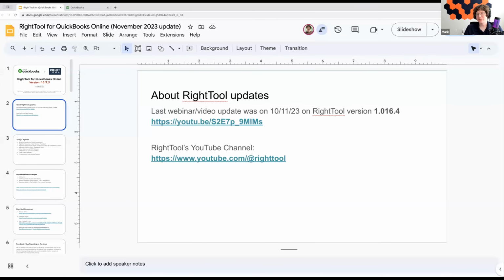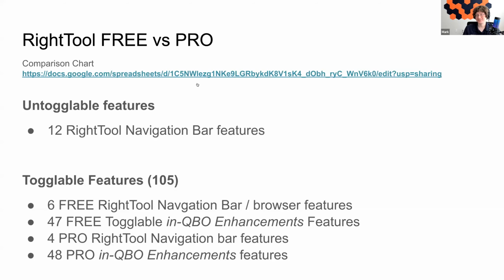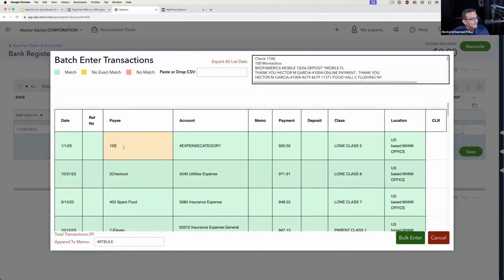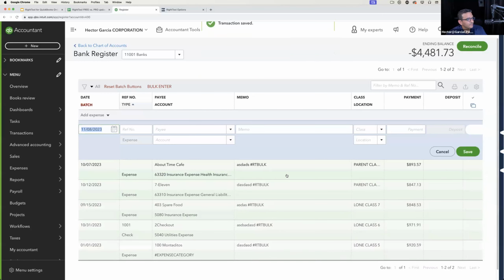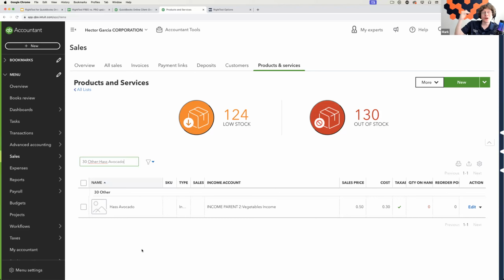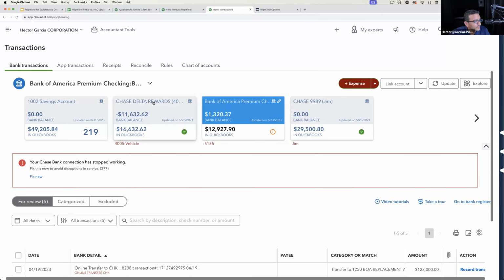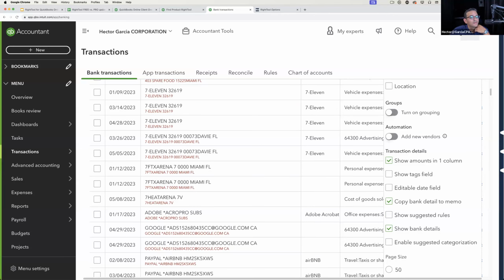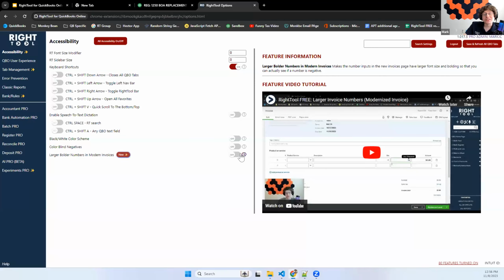RightTool: November 2023 Updates Webinar